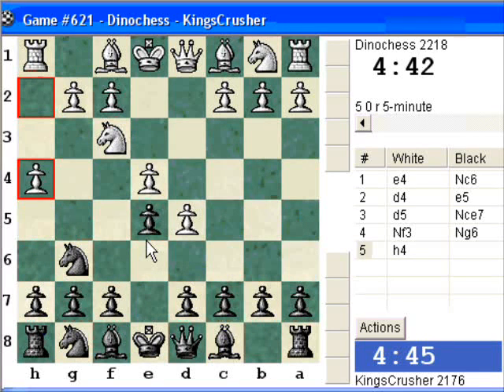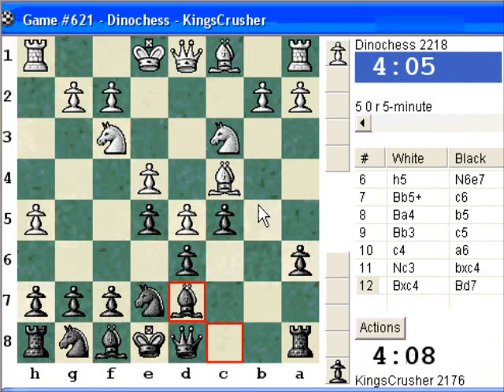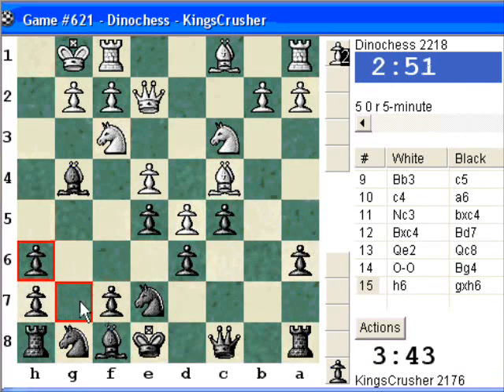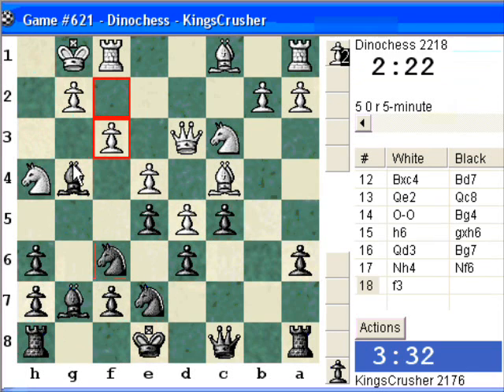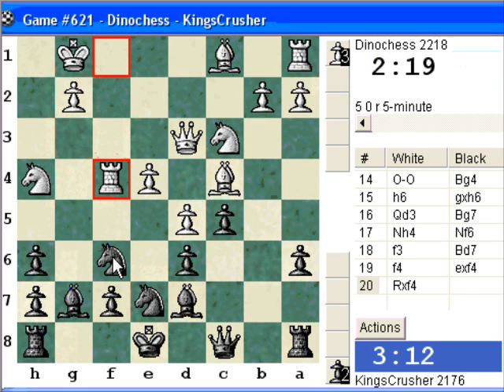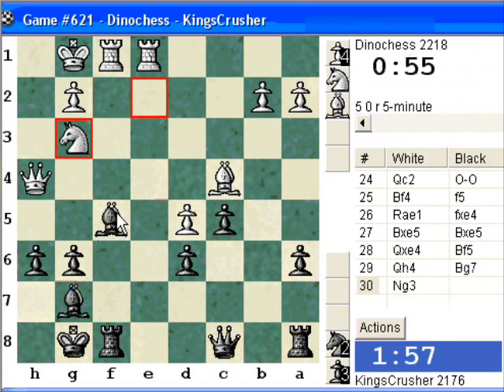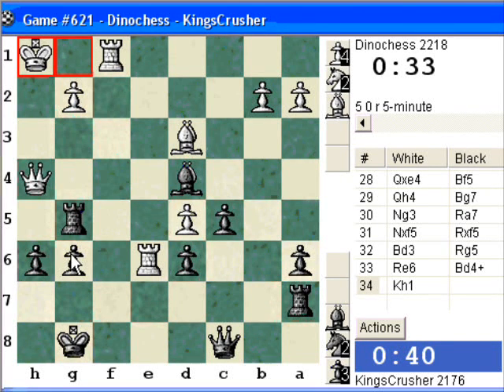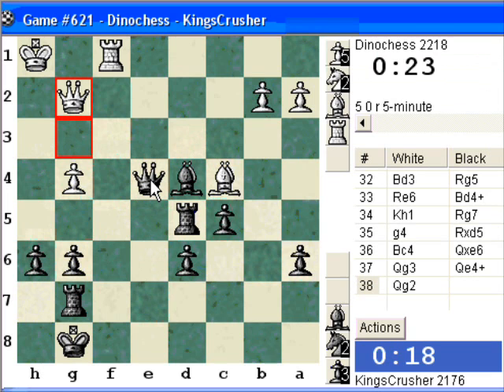Chessworld.net : Blitz #274 vs Dinochess (2218) - King Pawn Opening : Nimzovich defense (B00)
Chessworld.net presents Blitz #274 vs Dinochess (2218) - Morning of 18th July 2009

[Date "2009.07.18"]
[Round "-"]
[White "Dinochess"]
[Black "KingsCrusher"]
[Result "0-1"]
[ICCResult "White forfeits on time"]
[WhiteElo "2218"]
[BlackElo "2176"]
[Opening "KP: Nimzovich defense"]
[ECO "B00"]
[NIC "VO.04"]
[Time "03:34:15"]
[TimeControl "300+0"]

1. e4 Nc6 2. d4 e5 3. d5 Nce7 4. Nf3 Ng6 5. h4 d6 6. h5 N6e7 7. Bb5+ c6 8.
Ba4 b5 9. Bb3 c5 10. c4 a6 11. Nc3 bxc4 12. Bxc4 Bd7 13. Qe2 Qc8 14. O-O Bg4
15. h6 gxh6 16. Qd3 Bg7 17. Nh4 Nf6 18. f3 Bd7 19. f4 exf4 20. Rxf4 Ng4 21.
Ne2 Ng6 22. Nxg6 hxg6 23. Rf1 Ne5 24. Qc2 O-O 25. Bf4 f5 26. Rae1 fxe4 27.
Bxe5 Bxe5 28. Qxe4 Bf5 29. Qh4 Bg7 30. Ng3 Ra7 31. Nxf5 Rxf5 32. Bd3 Rg5 33.
Re6 Bd4+ 34. Kh1 Rg7 35. g4 Rxd5 36. Bc4 Qxe6 37. Qg3 Qe4+ 38. Qg2 Qxg2+ 39.
Kxg2 Kh7 40. Bxd5 Re7 41. b3 g5 42. Rf7+ Rxf7 43. Bxf7 Kg7 44. Bh5 Kf6 45.
Kf3 Ke5 46. Bg6 d5 47. Be8 c4 48. Ba4 c3 49. Ke2 c2 50. Kd2 Kf4 51. Bd7 Kg3
52. Kxc2 Kf4 53. Kd3 Ke5 54. a4 Ba7 55. b4 Bb8 56. b5 Bc7 57. Bf5 Bb6 58.
bxa6 Ba7 59. a5 Bb8 60. Bg6 Ba7 61. Bf5 Kd6 62. Bd7 Kc5 63. Bf5 Kb4 64. Kc2
Kxa5 65. Kd3 Kxa6 66. Be6 Kb7 67. Bxd5+ Kc7 68. Be6 Kd6 69. Bf5 Ke5 70. Bg6
Kf4 71. Bh5 Kg3 72. Kc4 Kh4 73. Kb5 Bb8 74. Kc6 Bf4 75. Kb7 Kg3 76. Kc6 Kf3
77. Kd7 Ke3 78. Ke6 Ke4 79. Kf7 Be3 80. Kg6 Kf3 81. Kxh6 Kg3 82. Kg6 Kh4 83.